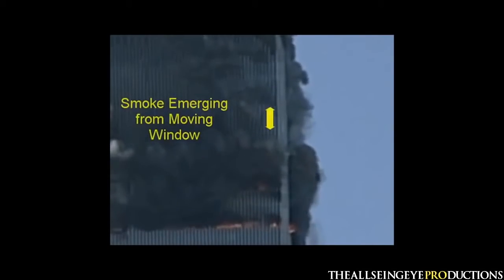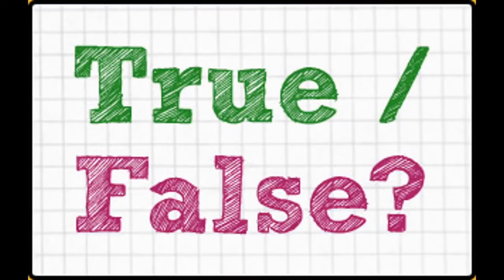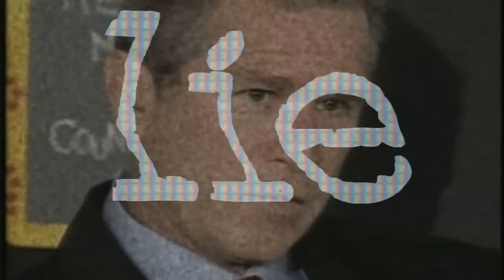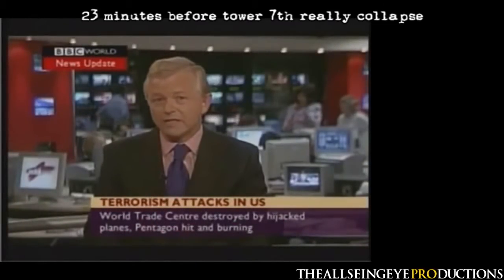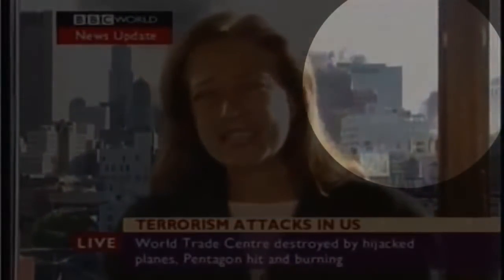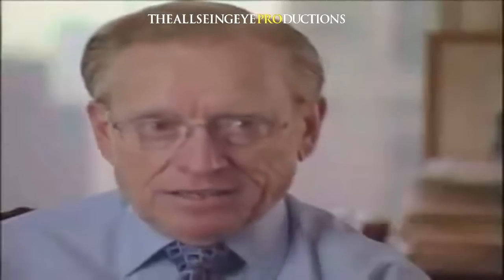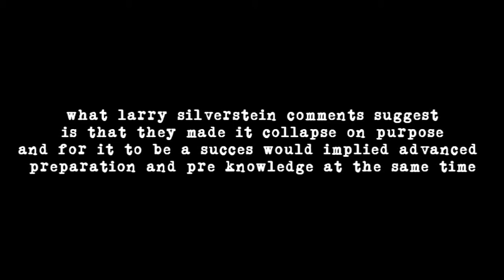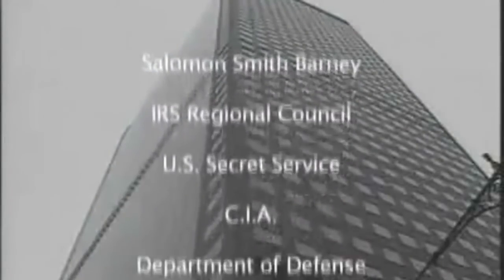Short Chronicle:It was a bomb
Welcome to SC, (Short chronicles) These Chronicles will most likely be under 25 min. But yet it is very educational. As I promised, details of more serious chronicles will be on Rumble details below.

Other Chronicles:
Catch TPC on Social Media!